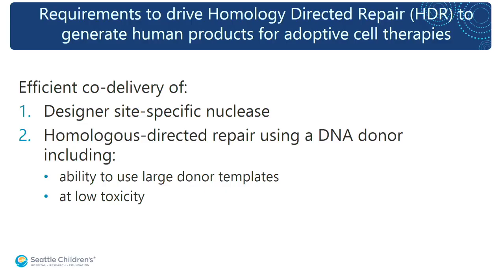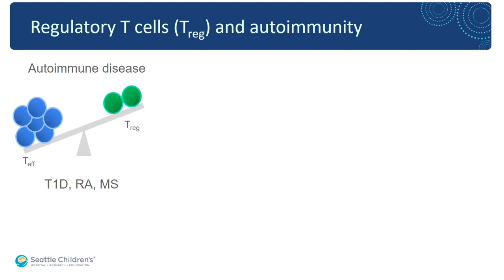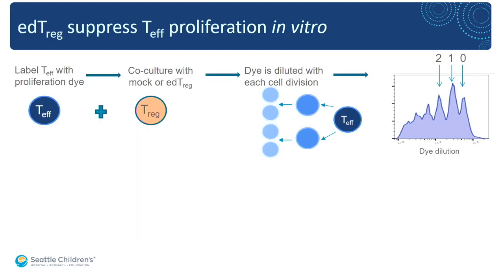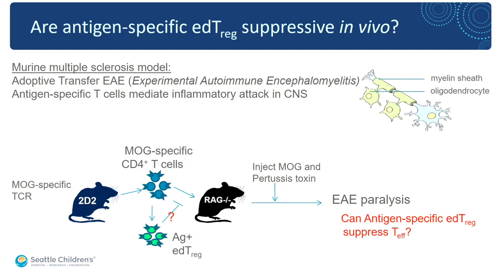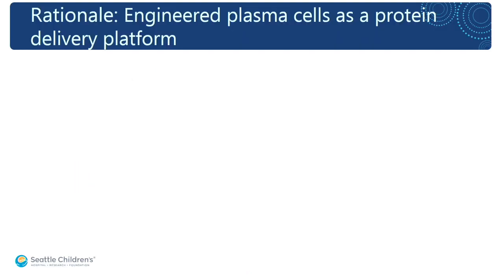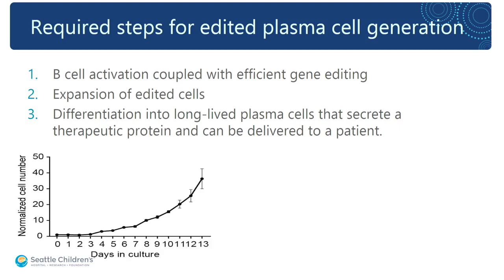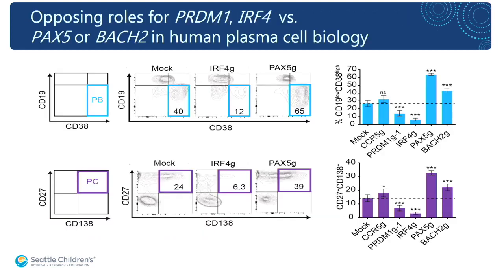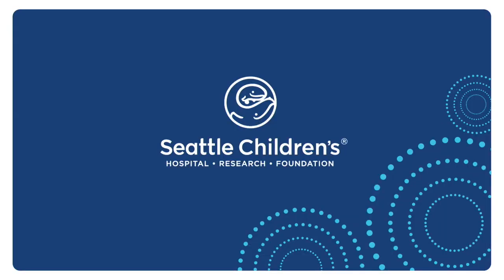David Rawlings | Seattle Cell Science Symposium 2017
David Rawlings talks about engineering human primary cells for novel clinical applications